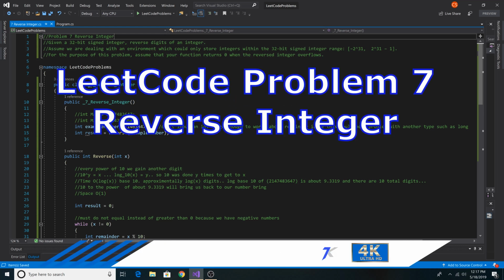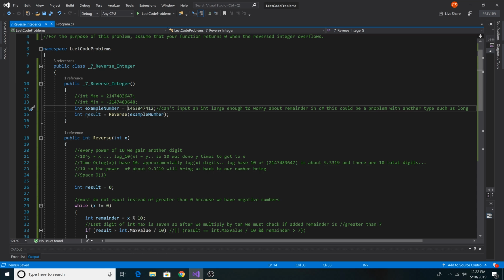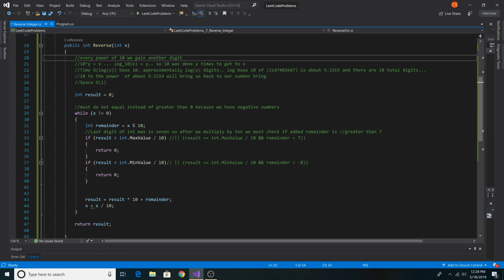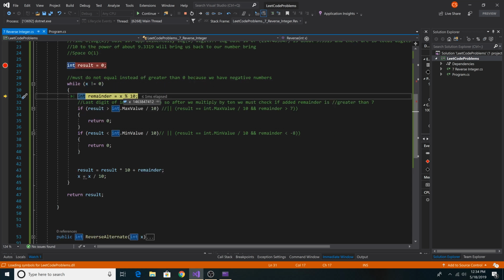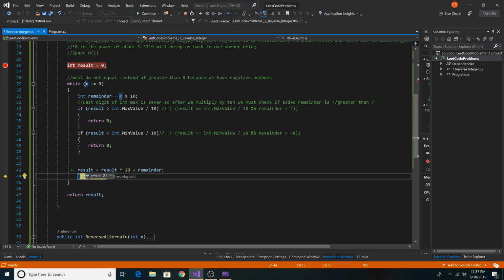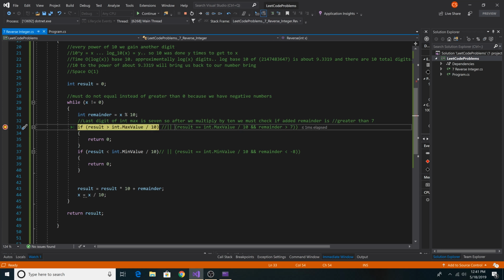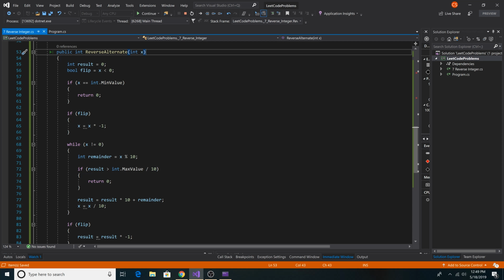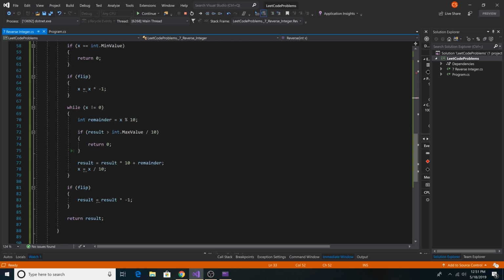LeetCode Problem 7 Reverse Integer Solution implemented in C#